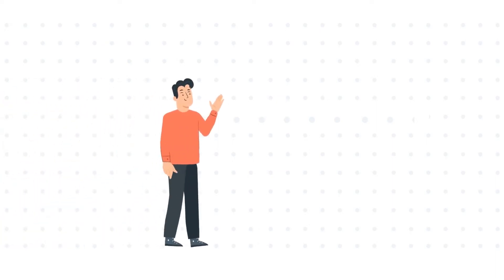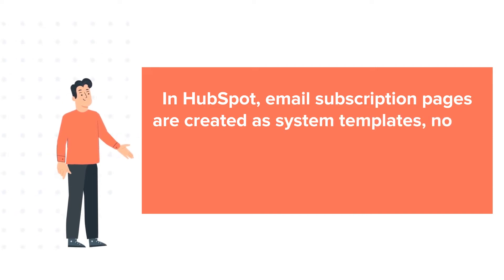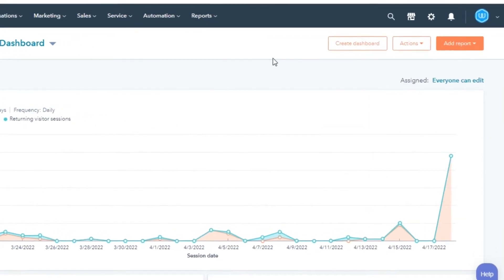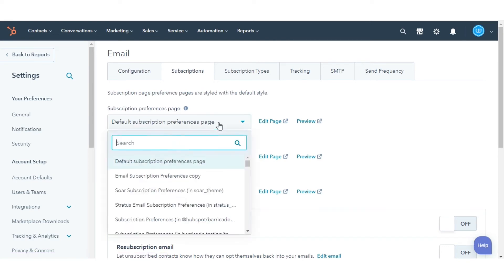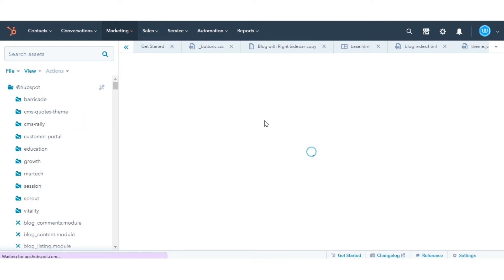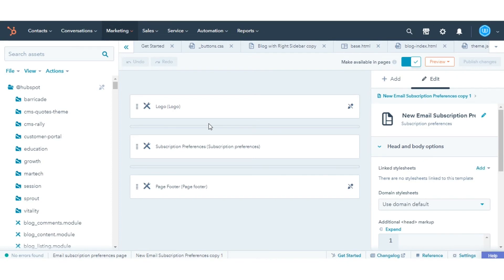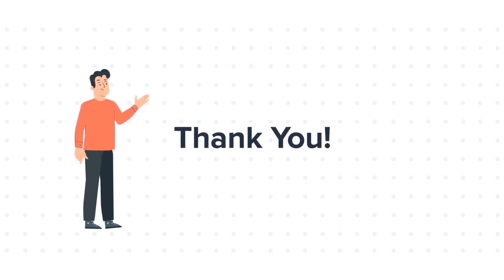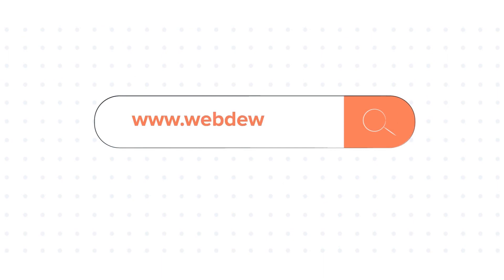How to customize email subscription pages in HubSpot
In this HubSpot tutorial, we will walk you through how to customize email subscription pages in HubSpot.

In HubSpot, email subscription pages are created as system templates, not as individual pages. The way they render depends upon the recipient's email preferences.

Steps to follow:

Step 1. In your HubSpot account, navigate to the gear icon in the upper right corner.

Step 2. In the left sidebar menu, navigate to Marketing and then click Email.

Step 3. On the main page, click Click the Subscriptions tab.

Step 4. Use the dropdown menus to select a template to use for each of your subscription pages.

Step 5. To edit a subscription page template in the design manager, click Edit Page.

Step 6. The template will open in the design manager in a new browser tab.

Step  7. If you're using a default template, click Clone template in the banner. Then, in the dialog box, enter a name for your new template, then click Clone.

Step 8. In the upper right, click Publish changes. The template will now be available to select from the dropdown menu in your email settings.

That’s how you can customize email subscription pages in HubSpot.